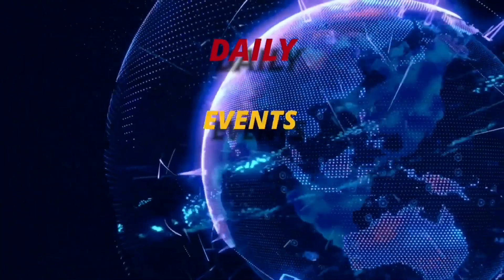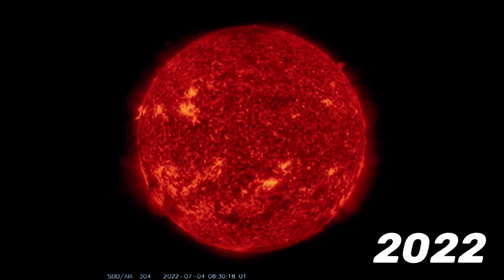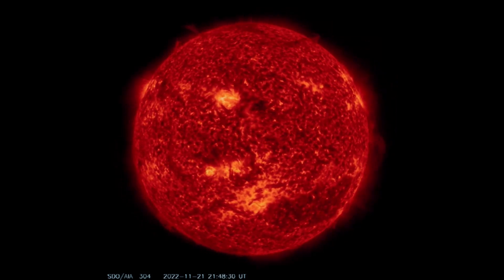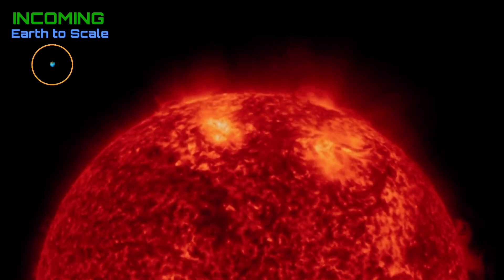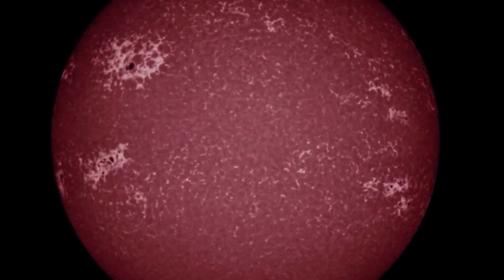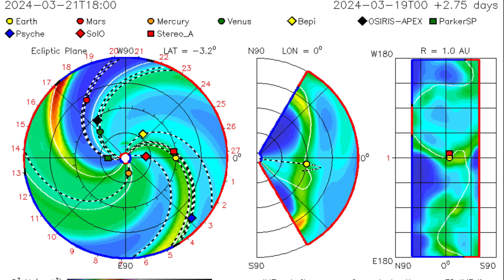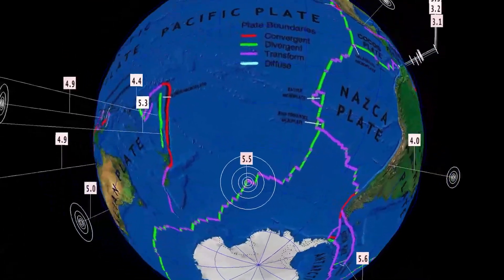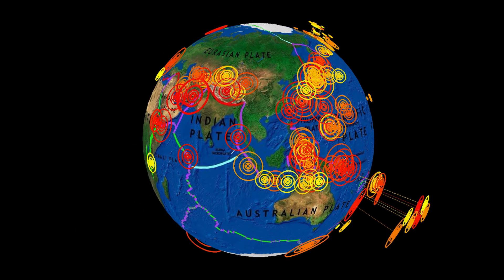3 M Solar Flares‼️ Solar Maximum Output‼️ Earthquake WATCH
3 M Solar Flares‼️ Solar Maximum Output‼️ Earthquake WATCH
March 20, 2024